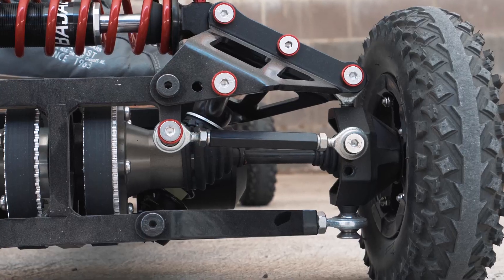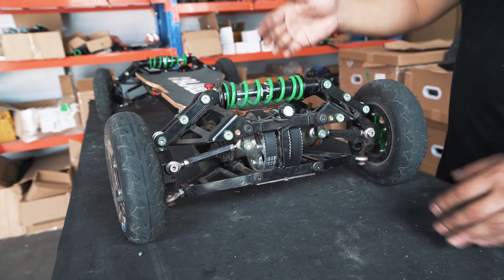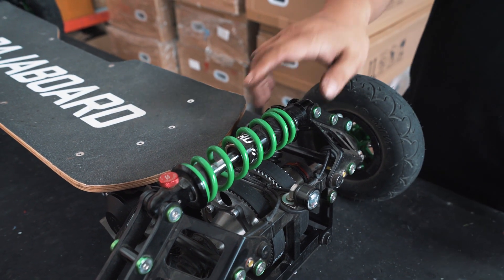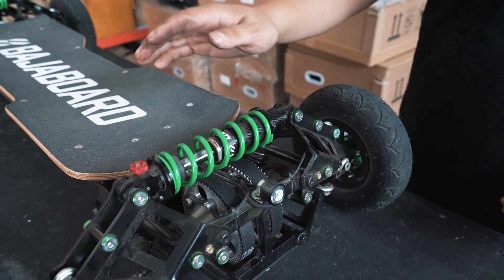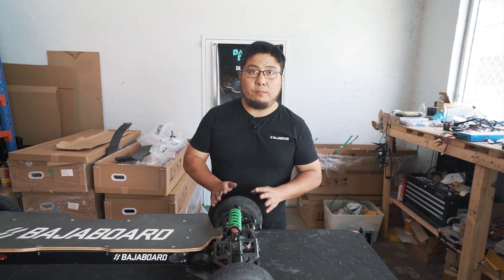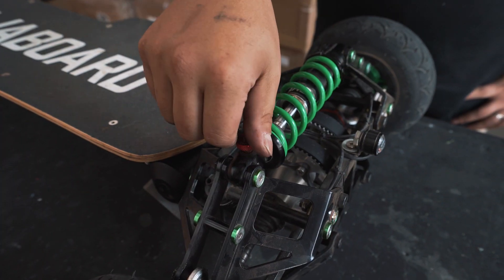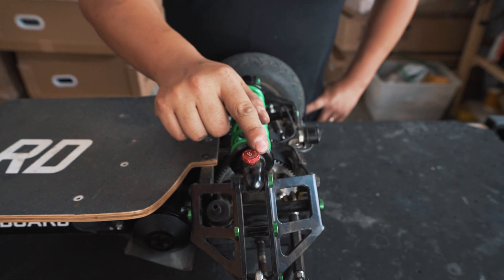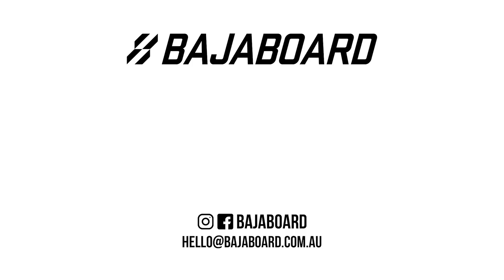WHEEL ALIGNMENT PT 1: PRE LOAD AND SHOCK ADJUST